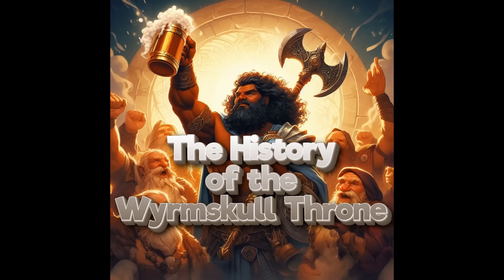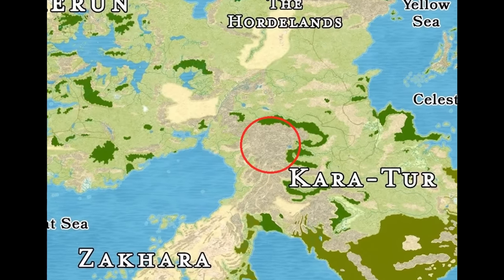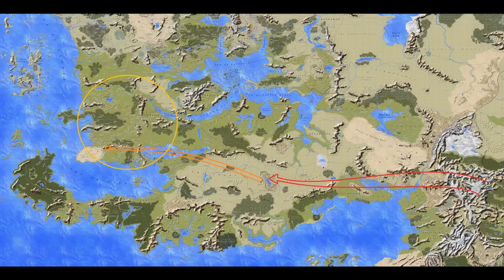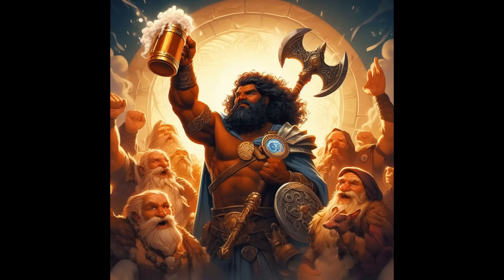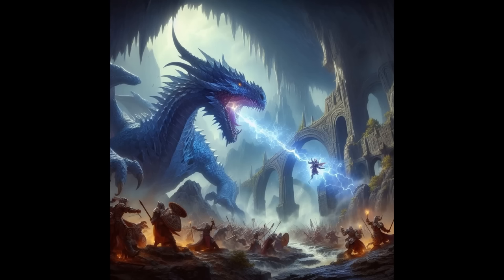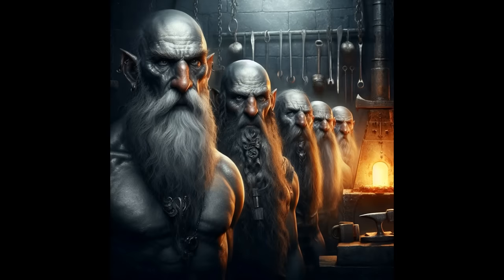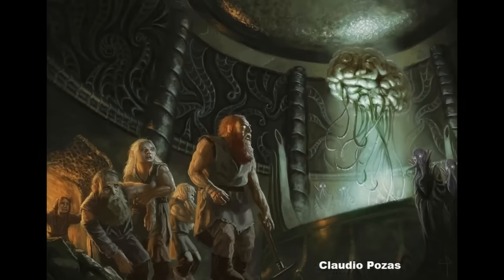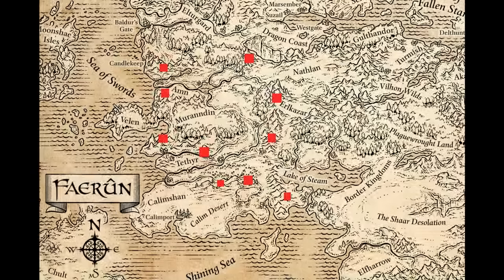History of the Wyrmskull Throne - D&D Lore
Take a journey into the distant past and the early years of the Dwarven people on Faerun, from their very first civilization to the great migrations and kingdoms of fabulous Shanatar. The history of the Wyrmskull throne, a powerful divine artifact, is closely tied with the origin and deep lore of the Shield Dwarves and the Duergar Dwarves of the Forgotten Realms.